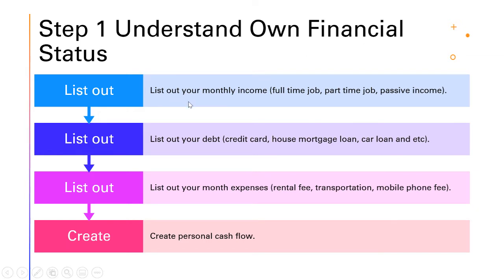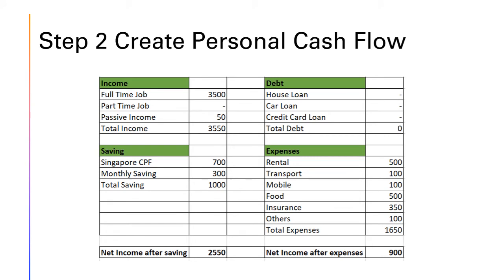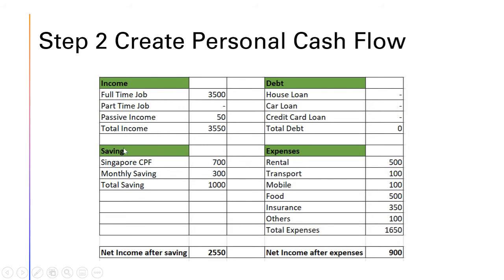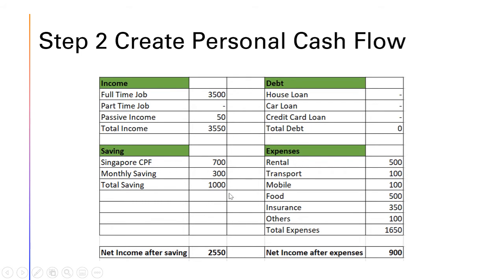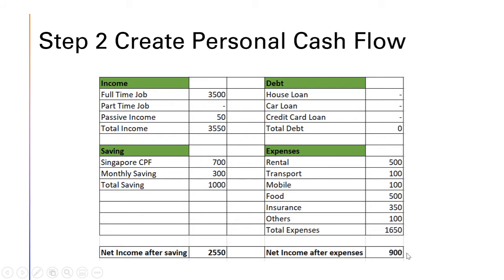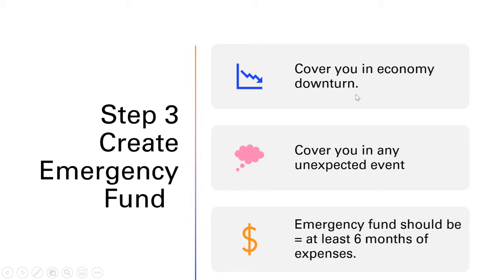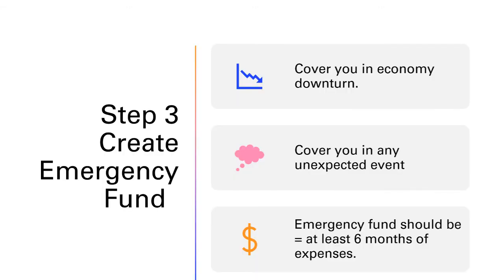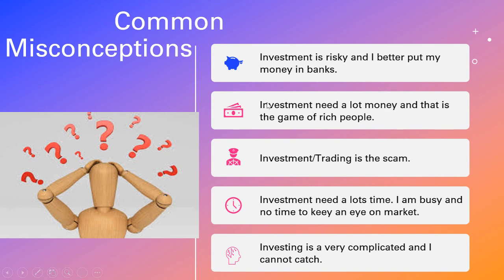How to start investment? How to create own portfolio? Is investment risky?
This video is special for people who want to start investment.
If you already started, this video can help you to understand more about yourself.